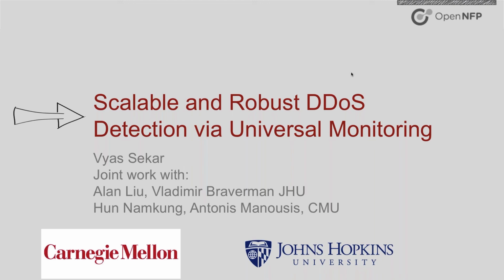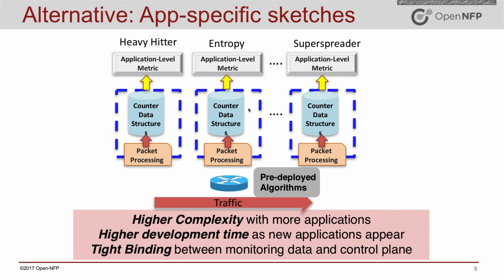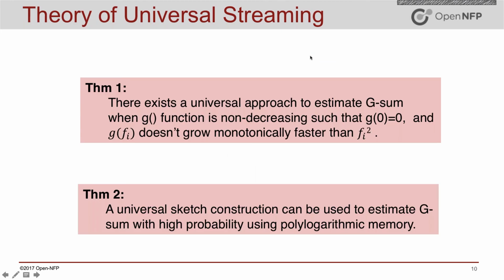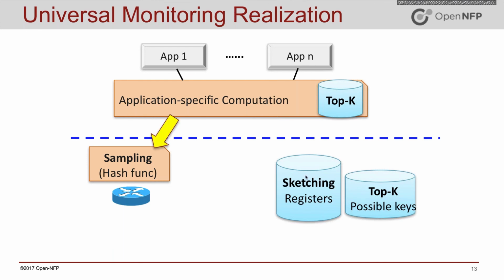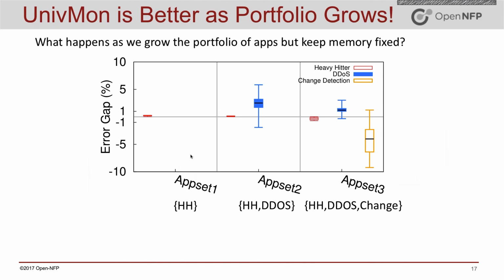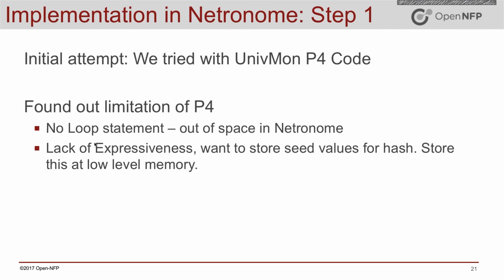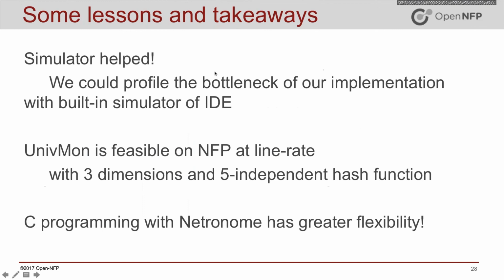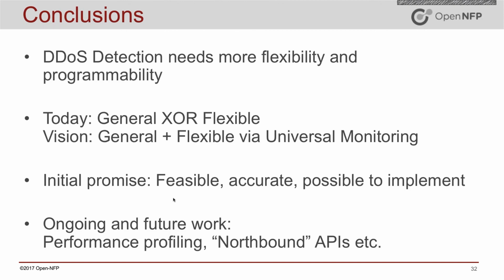Scalable and Robust DDoS Detection via Universal Monitoring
Open-NFP Fall Webinar #1
Vyas Sekar - Associate Professor, Carnegie Mellon University ECE Department
Over the last few years, we have seen a substantial increase in the type, scale and sophistication of Distributed Denial of Service (DDoS) attacks. A first step to any DDoS mitigation strategy is the need for an accurate and robust detection mechanism. Traditional techniques have either relied on Netflow-style sampling or the use of a custom sketching-based monitoring algorithm, but this results in undesirable tradeoffs between fidelity and generality. In this webinar, we will describe our early experiences in using an alternative approach building on the recent promise of Universal Sketching and implementing this using P4 and the Netronome Agilio SmartNIC platform.